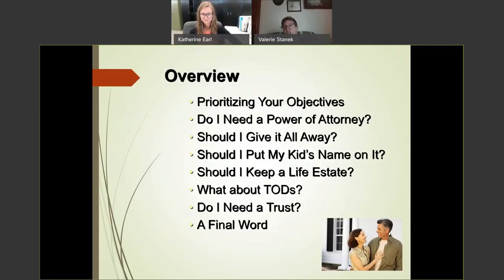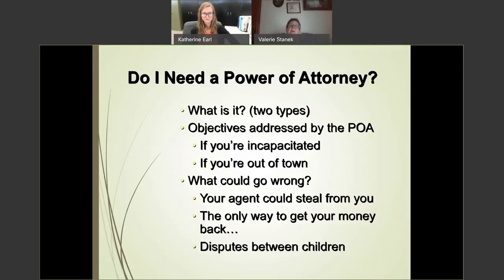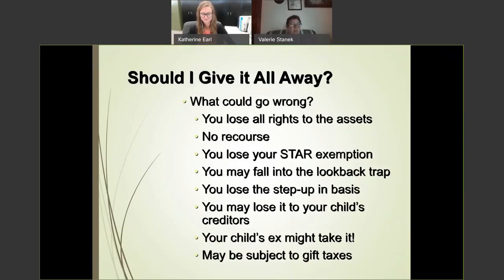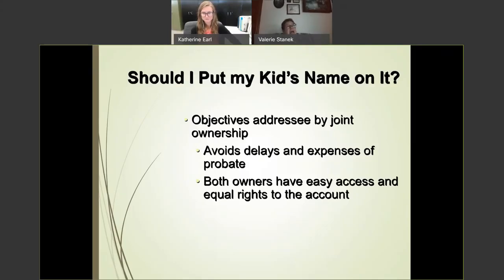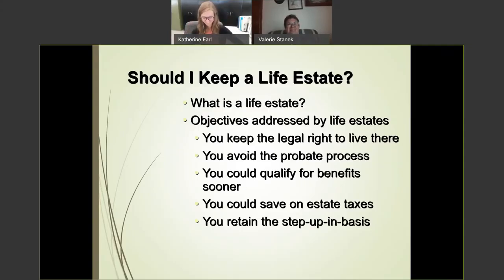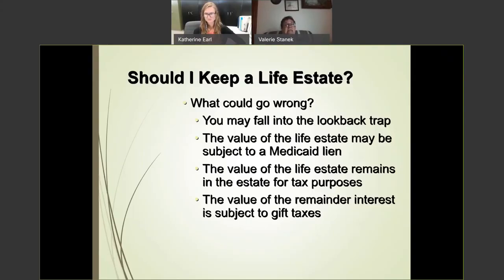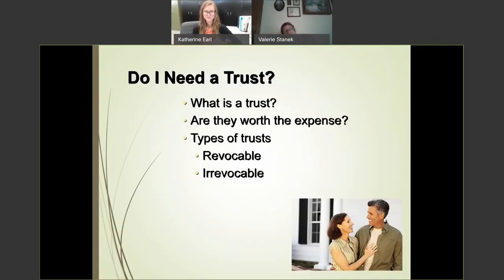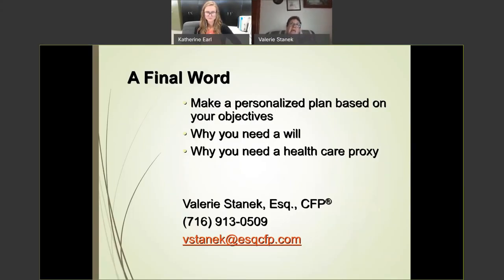University Express: Should I Turn Things Over to My Children? Joint Accounts, Life Estates, & POAs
Older adults are often encourage to turn control of a house or accounts over to children or other family members, gifting to others, and assigning powers of attorney as strategies in their estate and financial planning.  These techniques can be effective if used in the right place at the right time with the right people, but they could cause serious harm, including loss of important tax advantages.  We’ll discuss advantages of these tools, as well as potential problems that can arise.
Instructor: Valerie Stanek, Esq., Certified Financial Planner, Attorney at Law